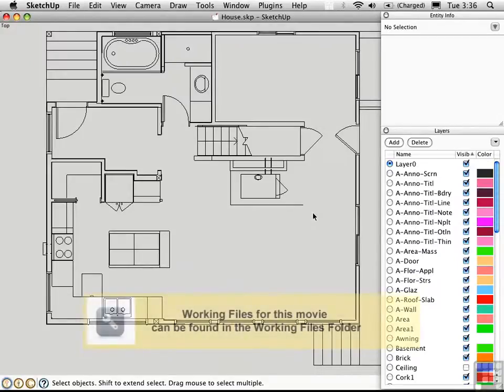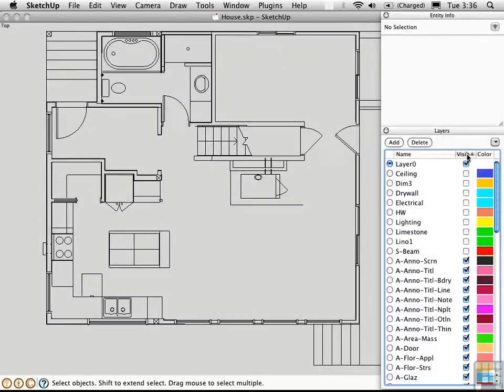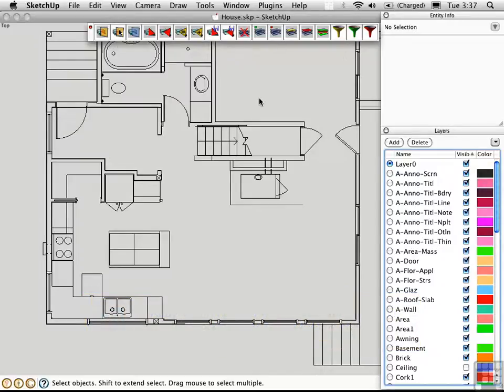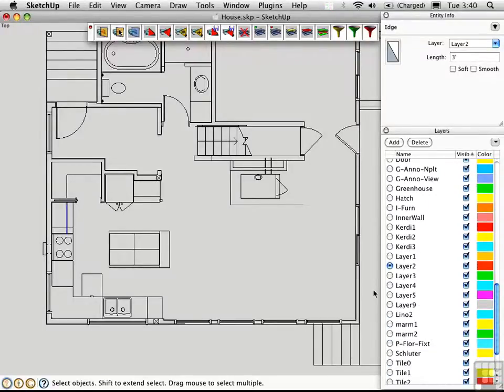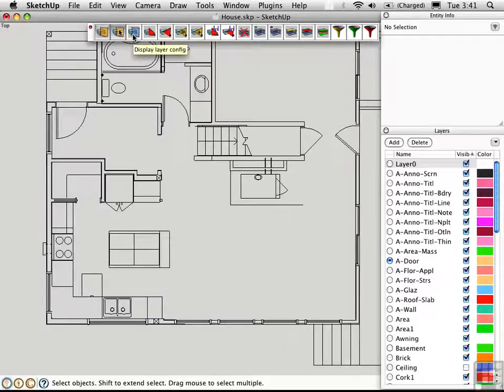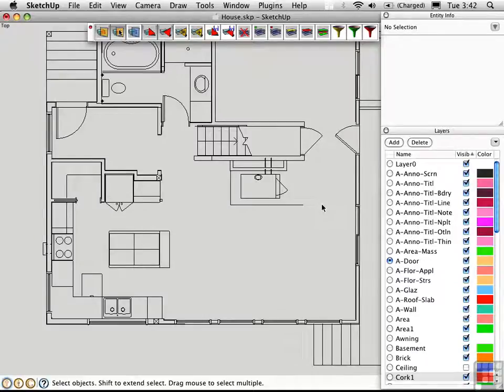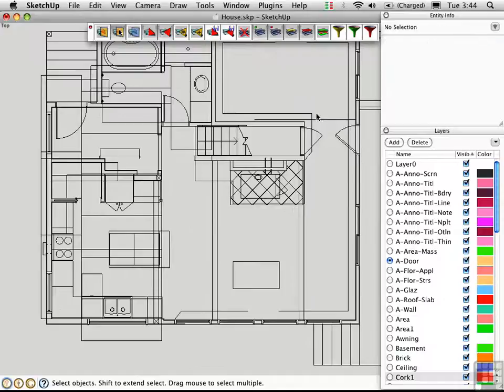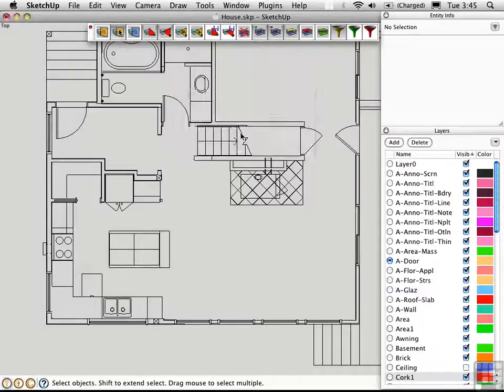0602 Layer Manager